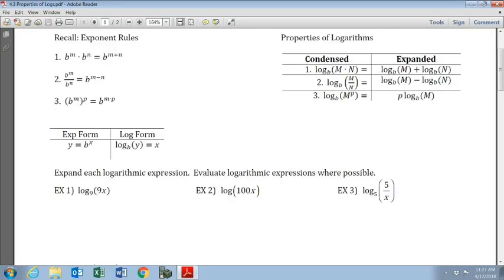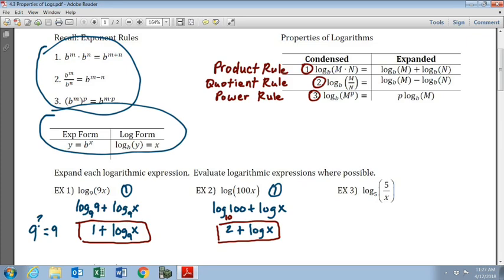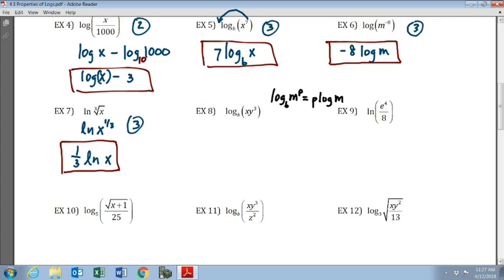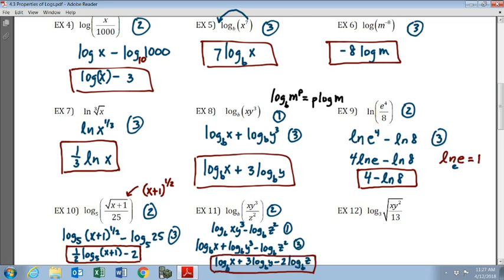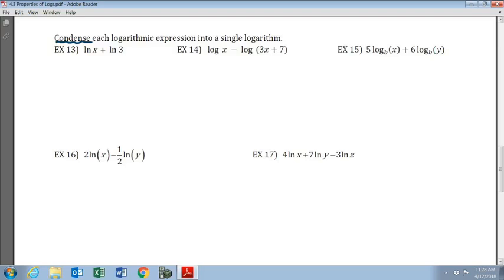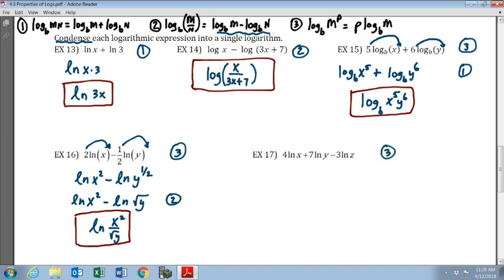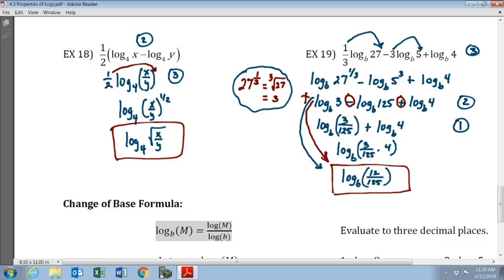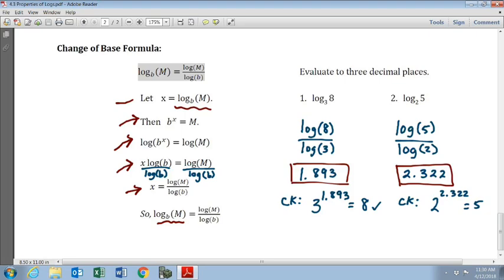Properties of Logarithms